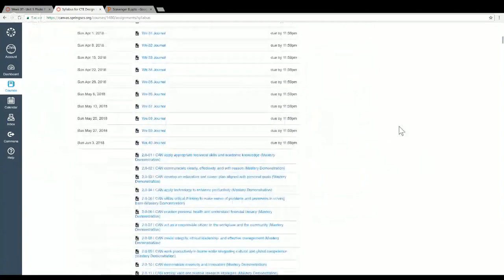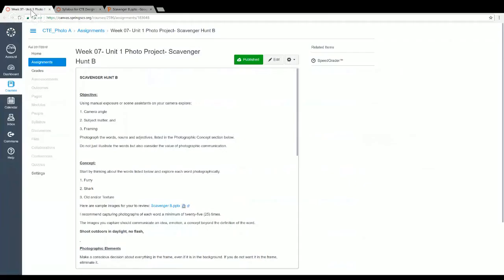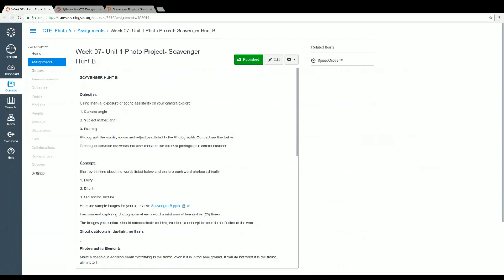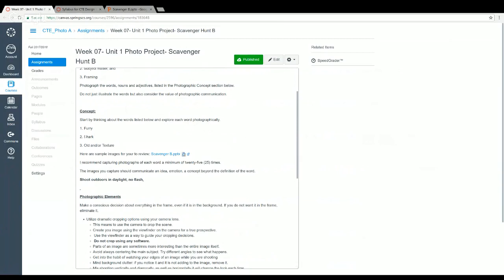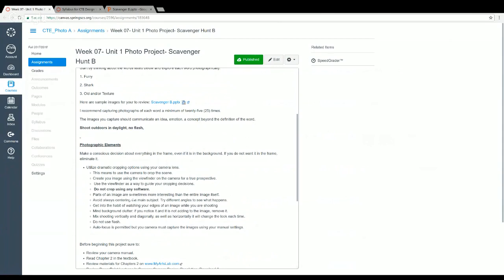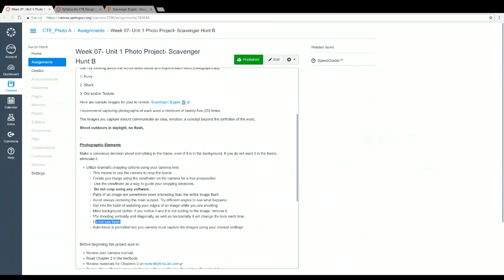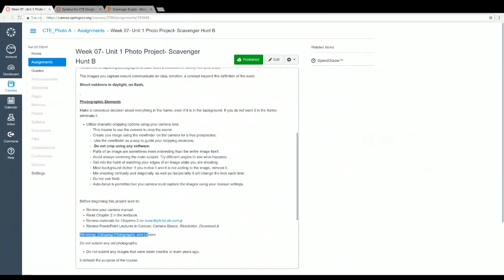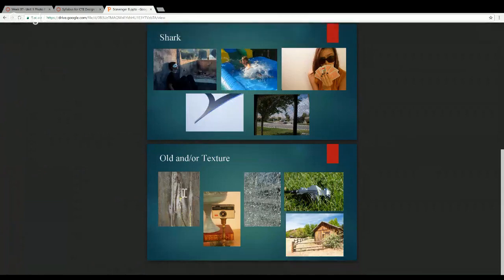Intro to Photography - Week 7